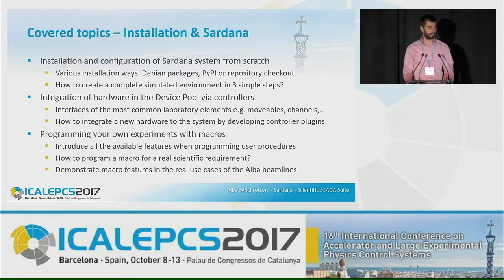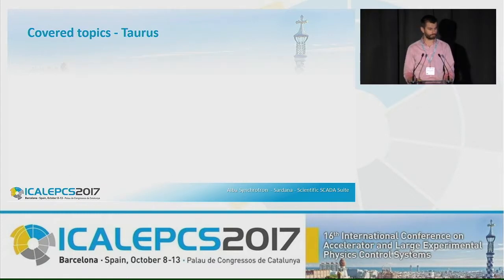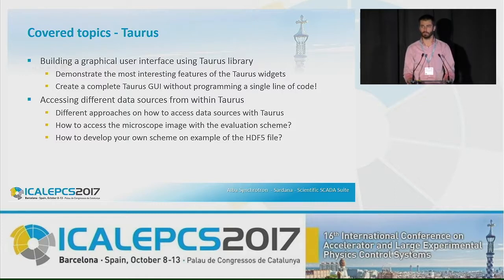FRBPL08: Sardana - Scientific SCADA Suite - Z. Reszela (ALBA-CELLS Synchrotron)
Oral presentation 'Sardana - Scientific SCADA Suite' on 13-oct-2017 at the ICALEPCS2017 'Workshops Summary' track